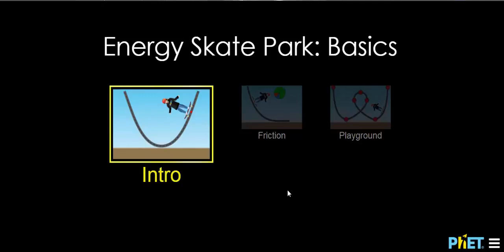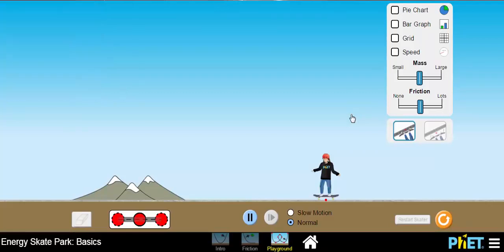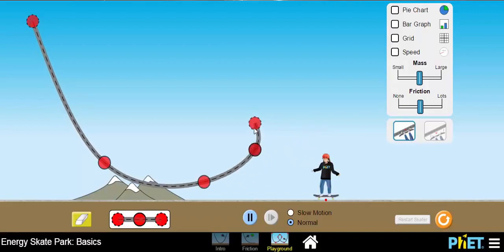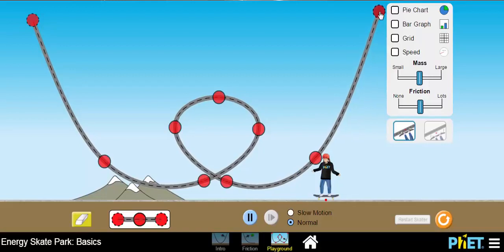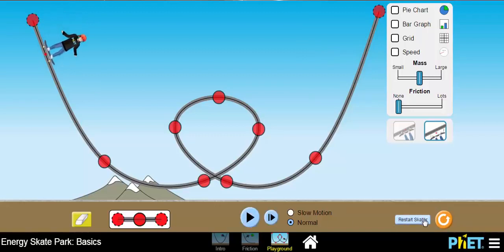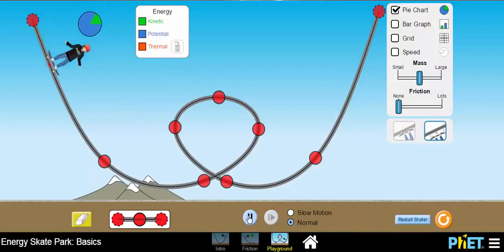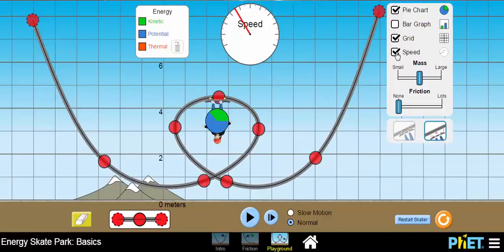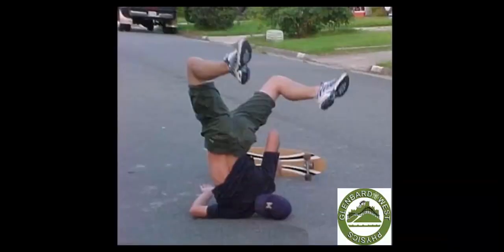Energy Skate Park Prelab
The video shows you how to use the html5 version of the Colorado Phet Energy Skate Park interactive simulation to complete the conceptual physics lab on your iPad.